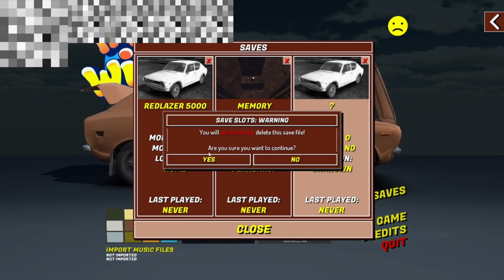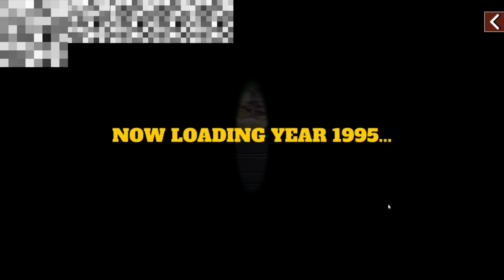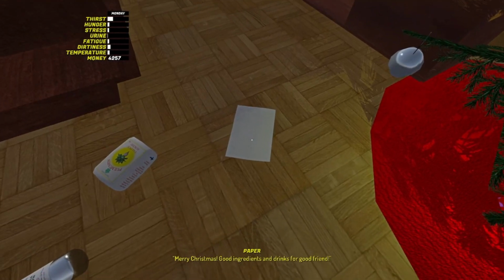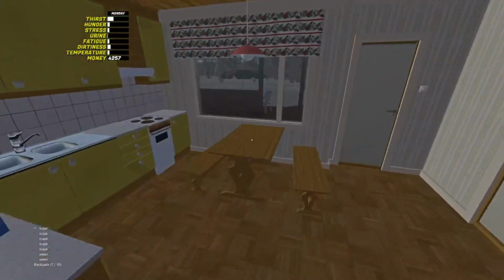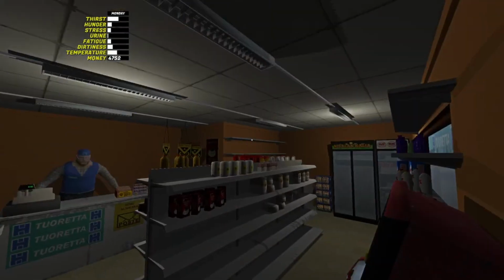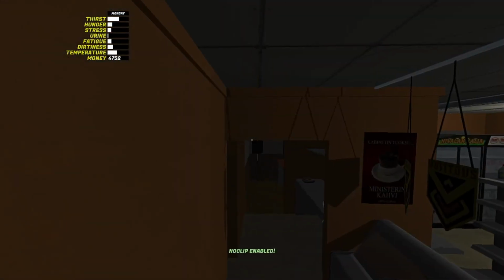My Winter Car mod + Using MSCLoader - My Summer Car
Hello everyone, this mod is crazy! I had to use MSCLoader for it because it wouldn't run without it...